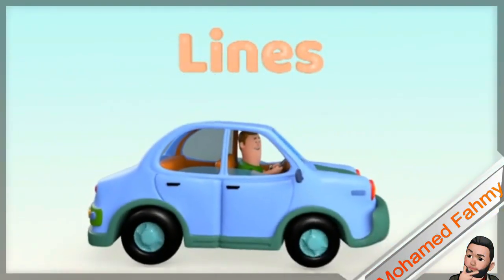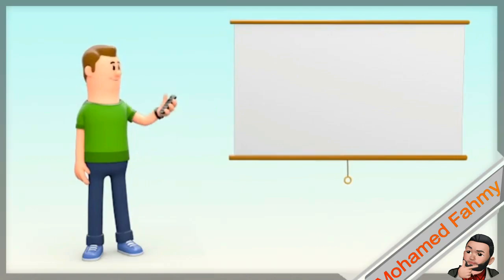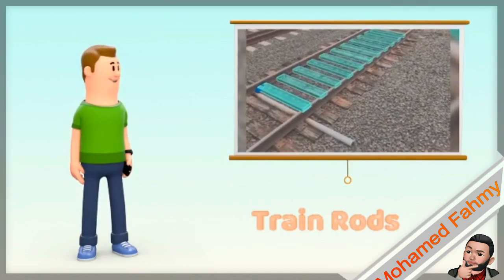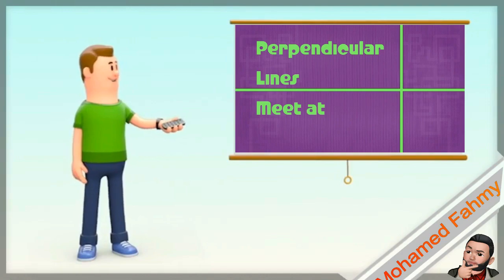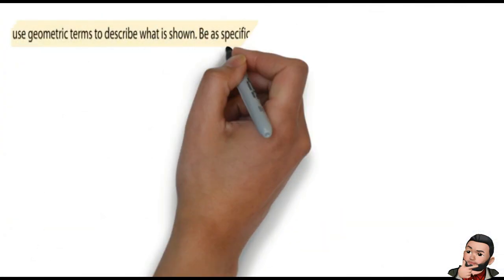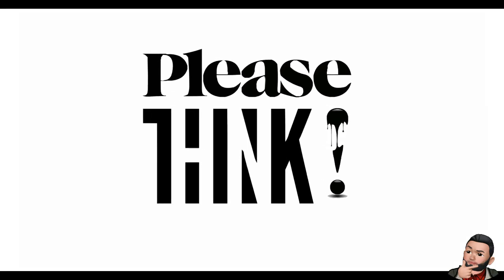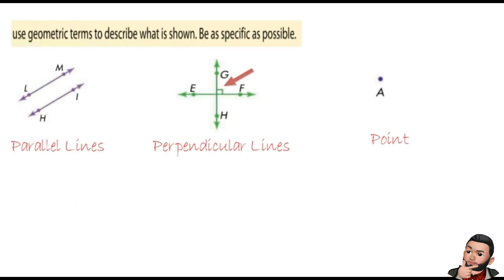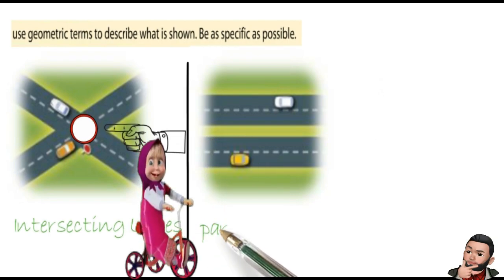( REAL LIFE MATH ) - LINES - 😉 AMAZING EXPLAIN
SHORT-ANIMATED-LESSON
LINES ‏(PARALLEL,INTERSECTING AND PERPENDICULAR LINES)